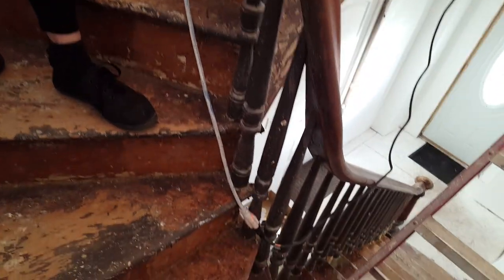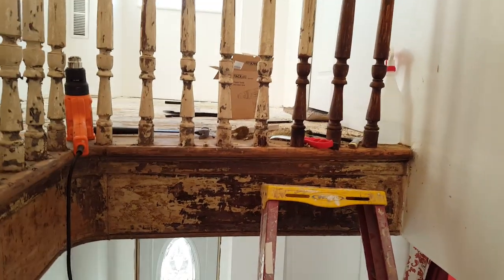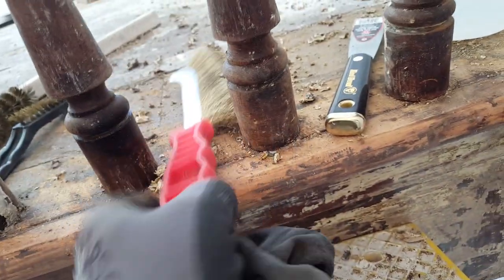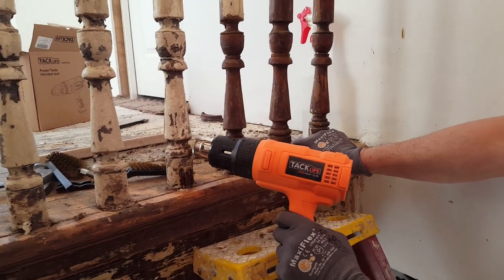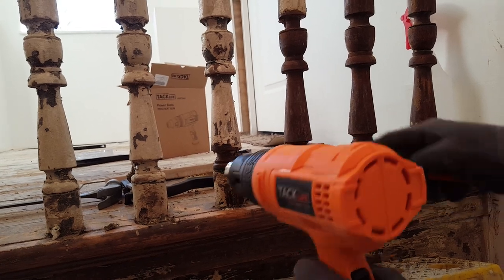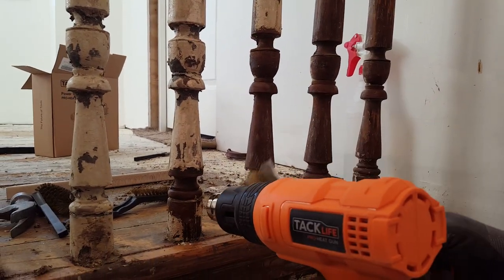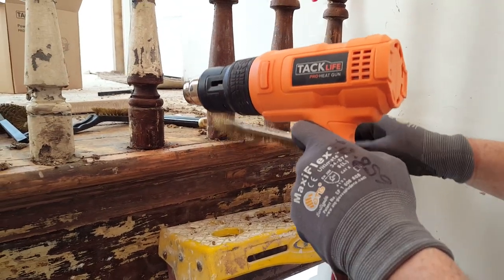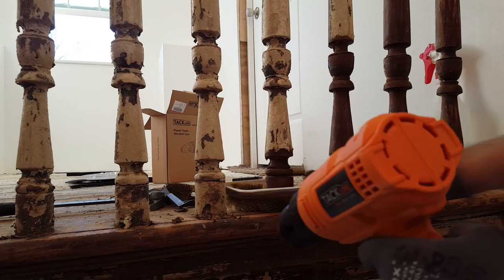HOW TO STRIP PAINT FROM STAIRCASE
BUILT IN 1872 7 TO 9 LAYERS OF PAINT